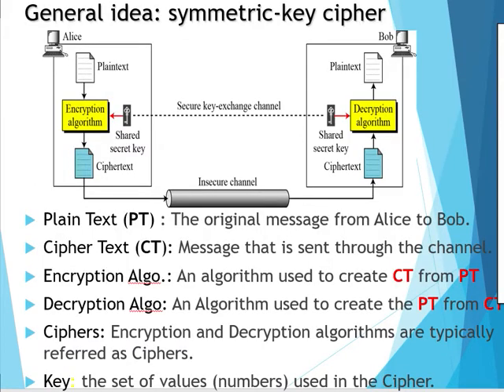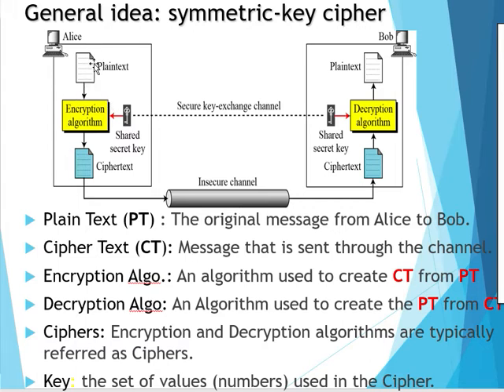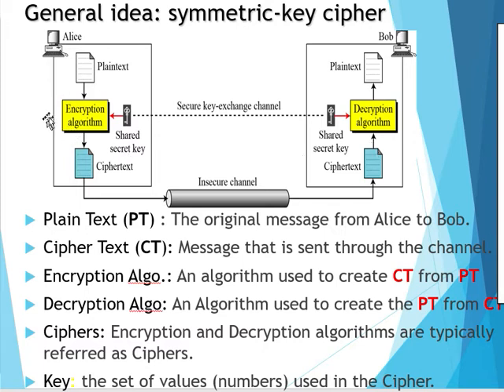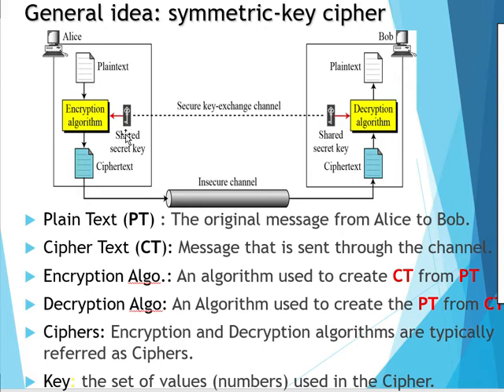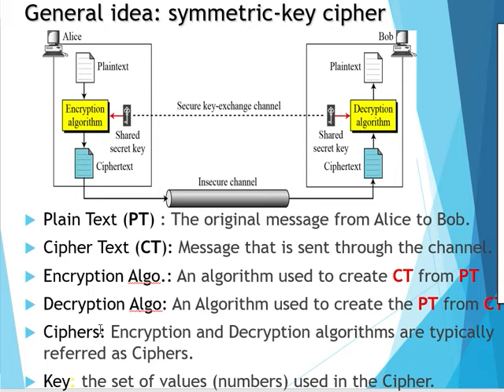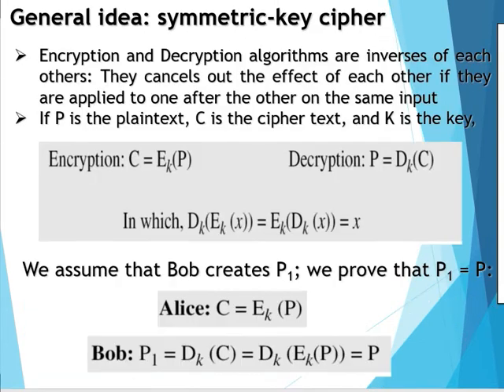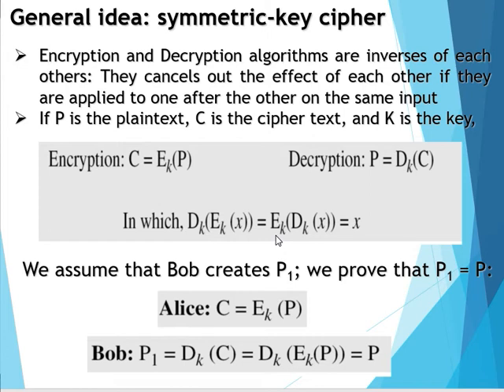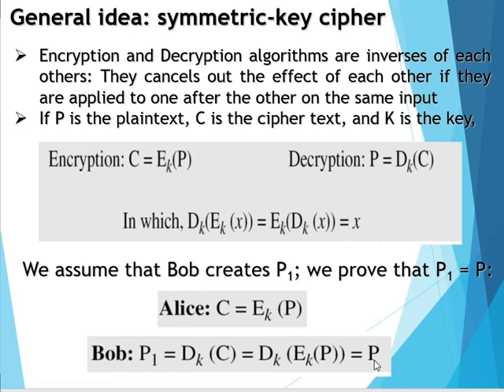CLASSICAL SYMMETRIC KEY CIPHERS